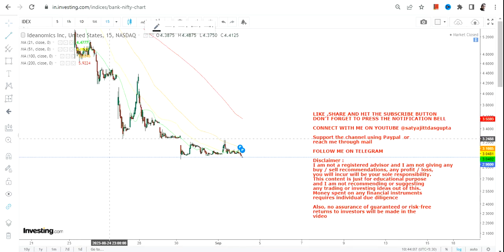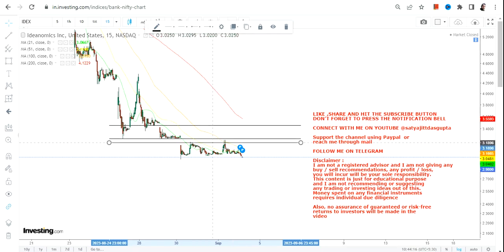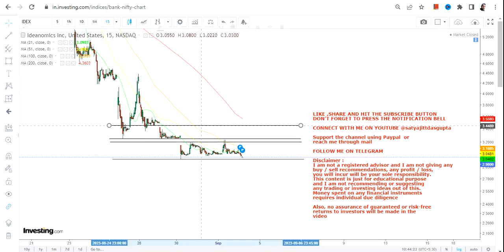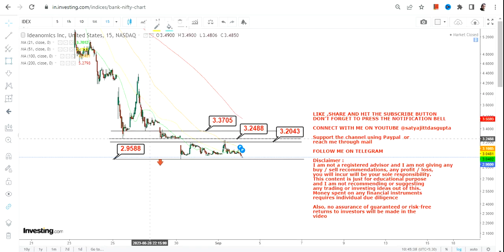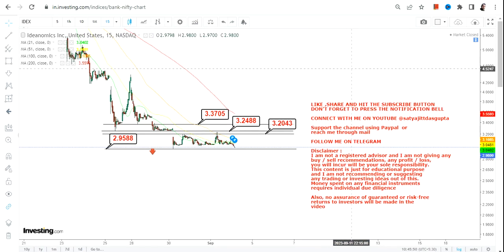IDEX STOCK ANALYSIS | RISKY TRADE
In this video, we will take a closer look at IDEX STOCK ANALYSIS which is in a RISKY TRADE for the next couple of days

We will also discuss the importance of risk management in trading and how to properly use technical analysis to make informed decisions.

Whether you are a beginner or an experienced trader, this video will provide valuable insights into the world of trading and help you make more informed decisions in your trading journey. So sit back, relax and enjoy the video

(Open telegram and copy and paste this link in the search bar of telegram app)
BEST BOOKS LINKS TO BECOME PRO INVESTOR/TRADER :
FOR EQUITIES: